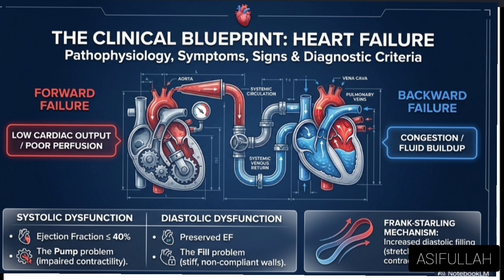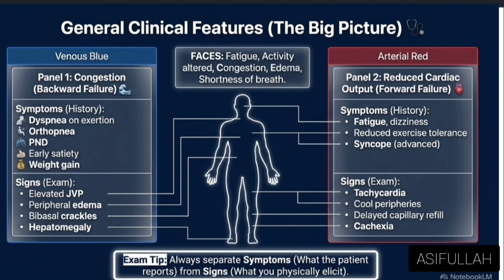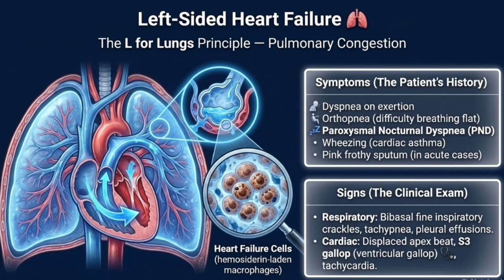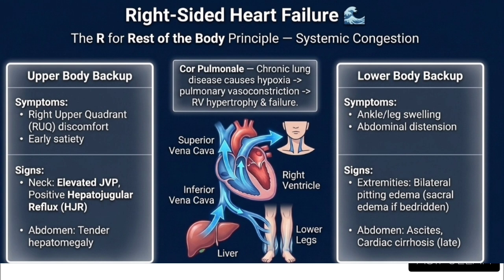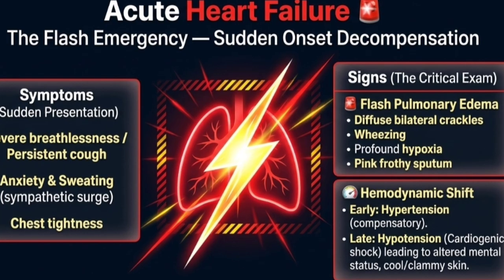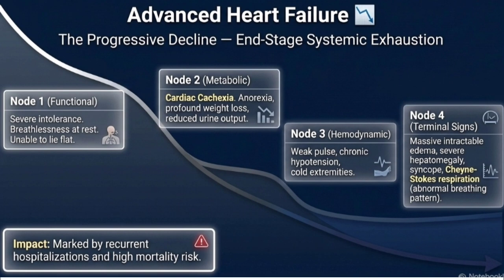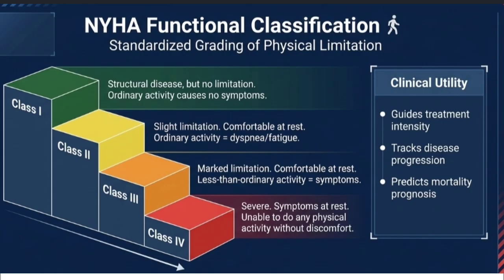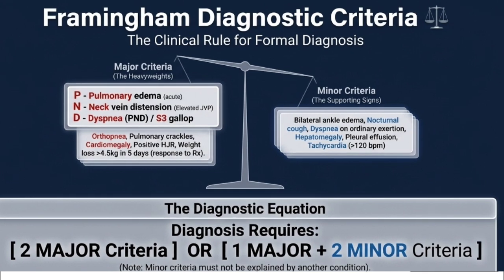Cardiorespiratory Module Theme-2 LO-21 | Heart failure | Clinical Features| 2026